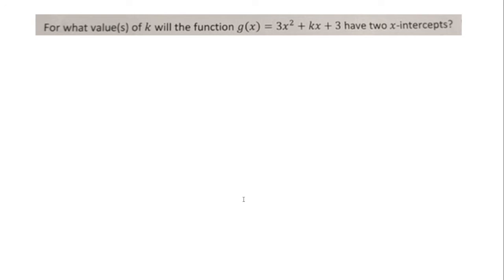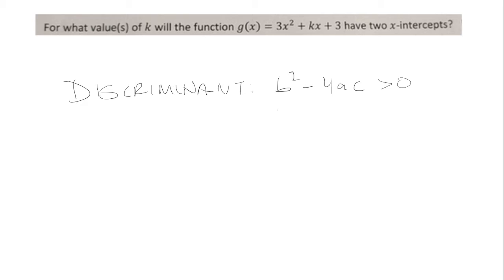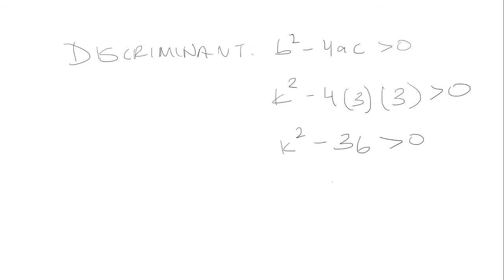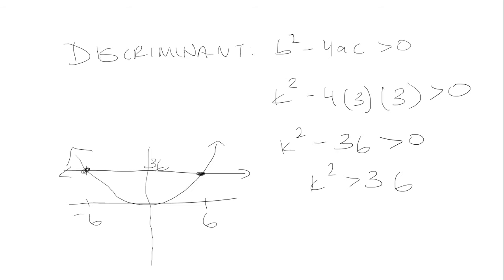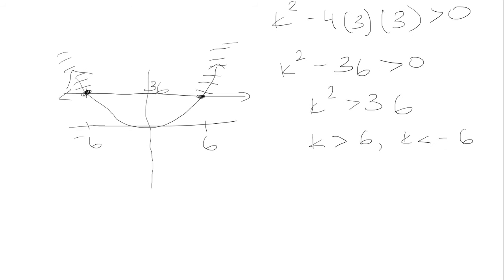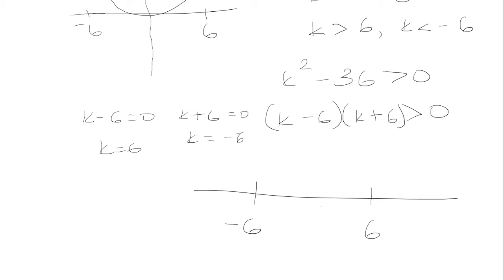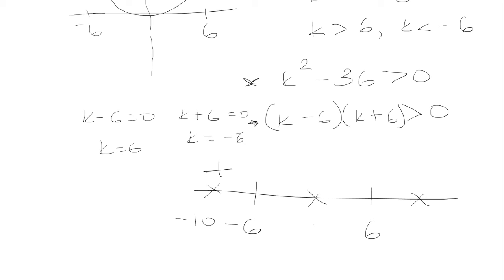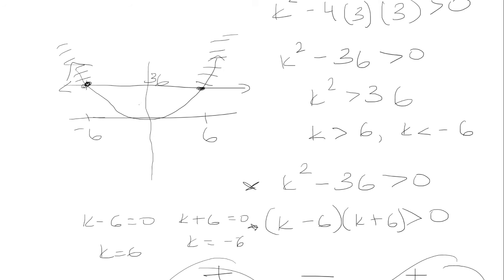Discriminant Example: Find k for 2 zeroes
In this video we use the discriminant to find k such that the quadratic has 2 x-intercepts.